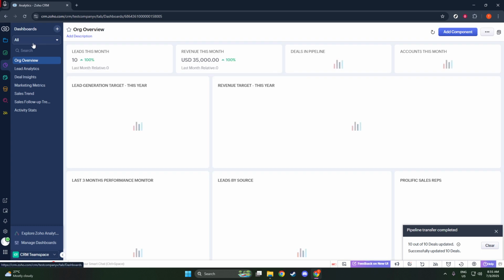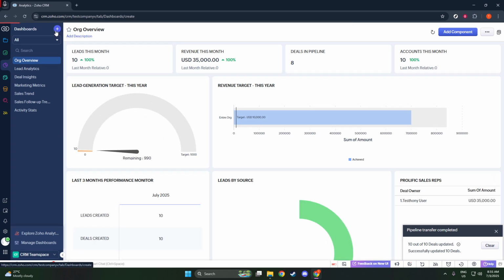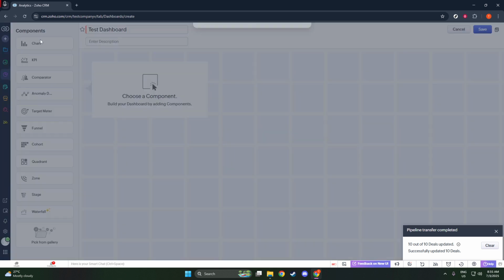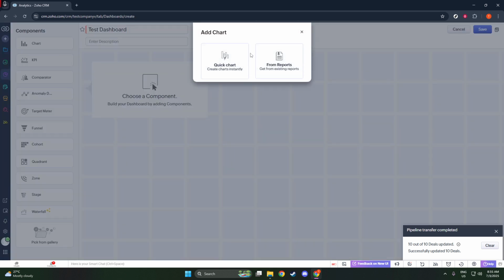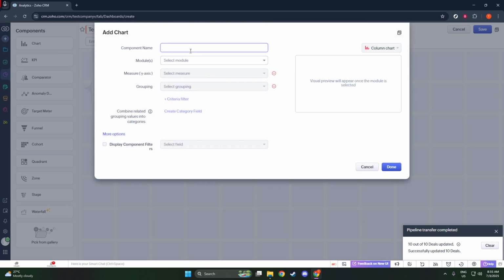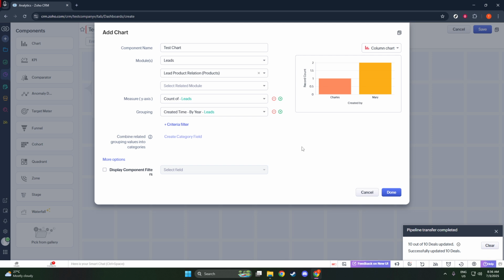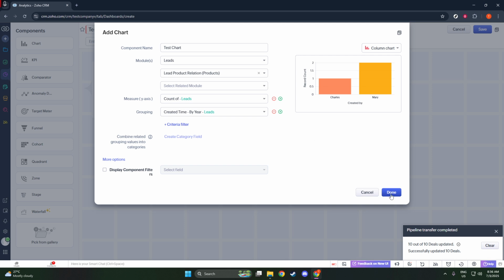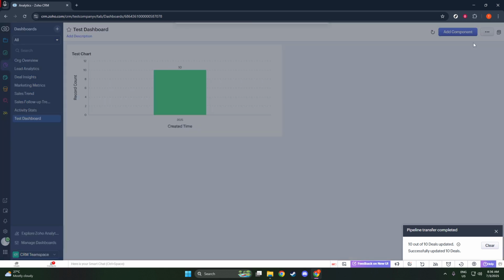How to Create Dashboard in Zoho CRM [2026 Full Guide]